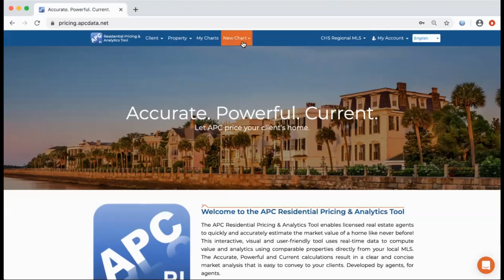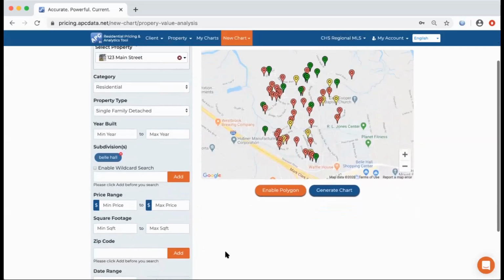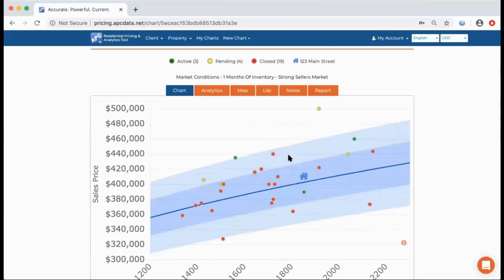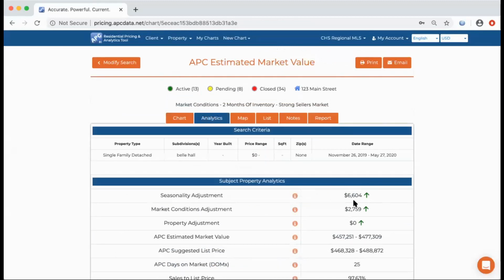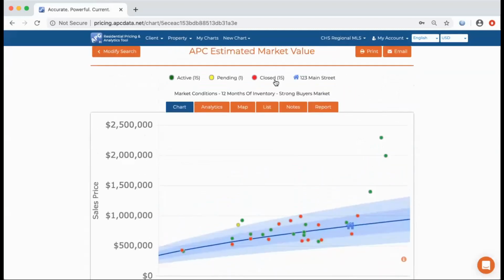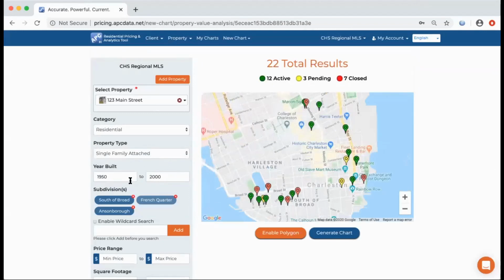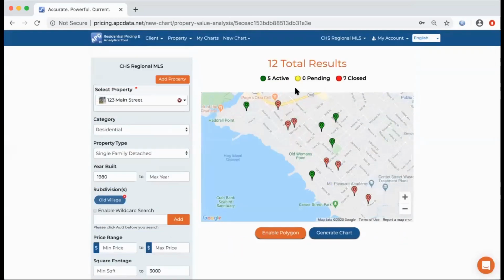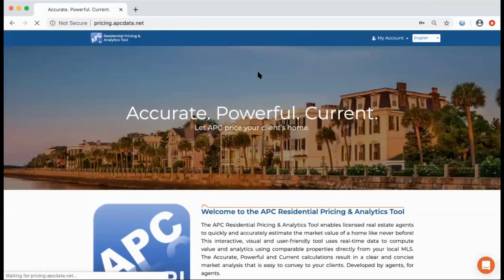Webinar Wednesday: Optimizing Search Criteria & Understanding the Polygon | May 27th, 2020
Topic: Optimizing Search Criteria & Understanding the Polygon
Hosted by: President & CEO, Anton Roeger, IV